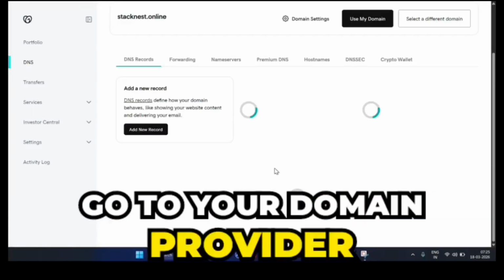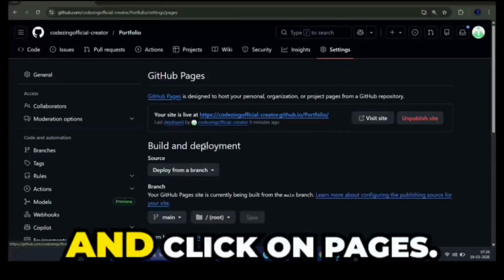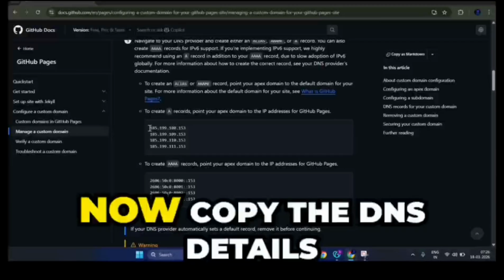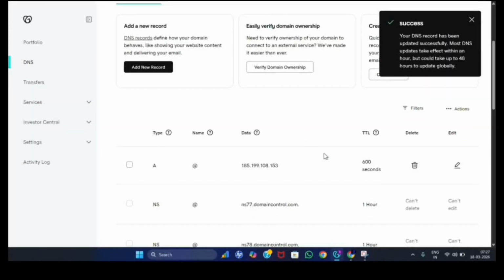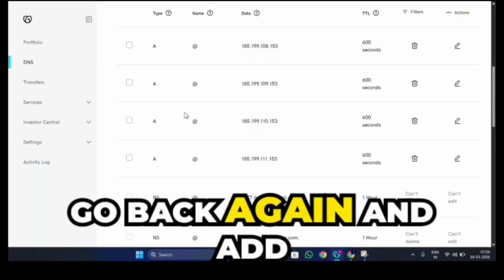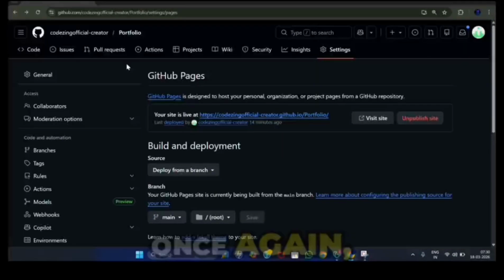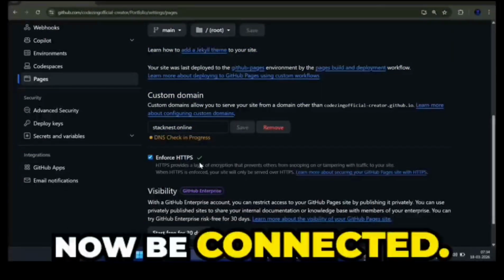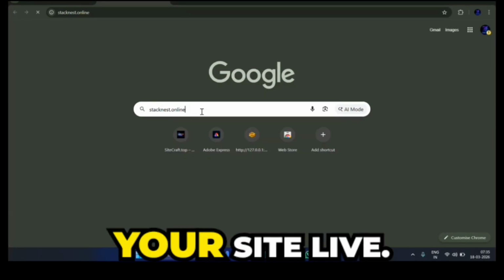Custom Domain GitHub Pages: No More Mistakes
Learn how to connect a custom domain to GitHub Pages step by step in this beginner-friendly tutorial. In this video, I will show you how to link your own domain (like .com) to your GitHub website easily using DNS settings.

Whether you're building a portfolio, personal website, or project page, using a custom domain makes your site look more professional and trustworthy.

🔧 In this tutorial, you’ll learn:
- How to add a custom domain in GitHub Pages
- How to configure DNS settings (A record / CNAME)
- How to verify and make your domain live

This guide is perfect for beginners who want to host a website on GitHub with a custom domain.